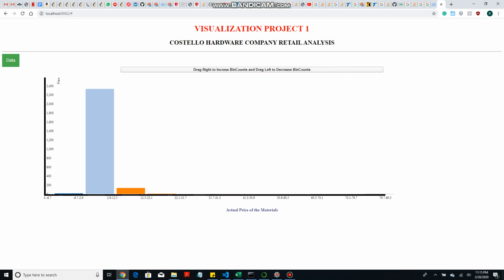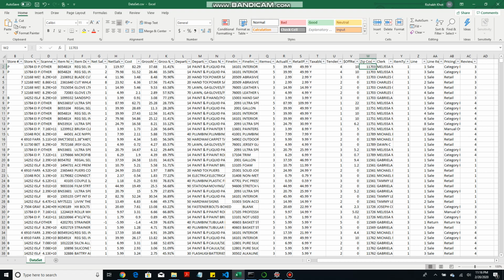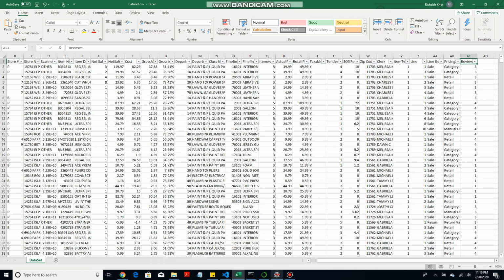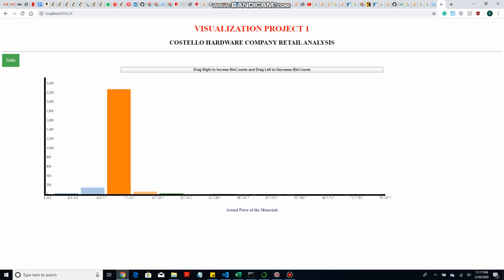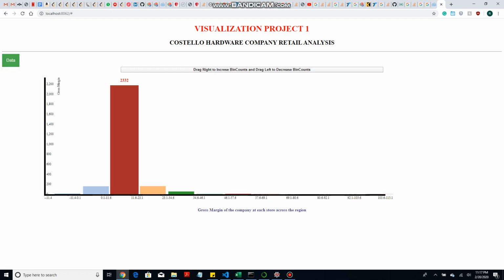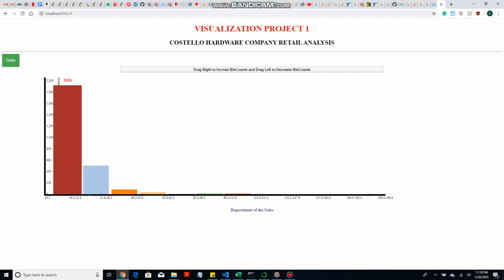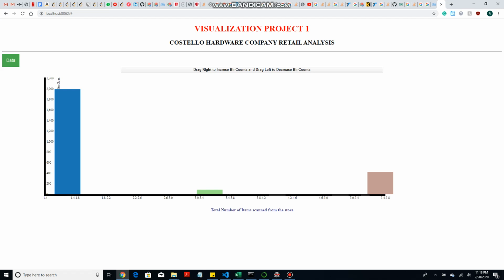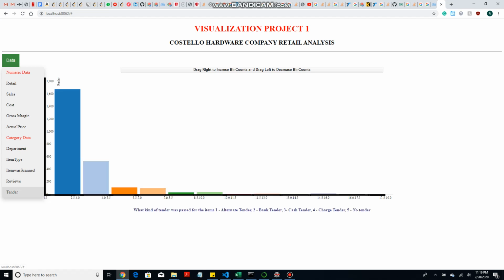Visualization using D3.js with Retail Company Data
A visual analysis of the dataset of a retail company and the attributes which are not always taken into consideration but is better to look into.